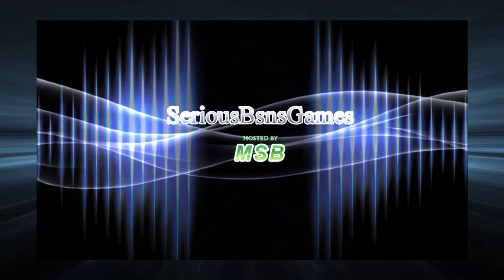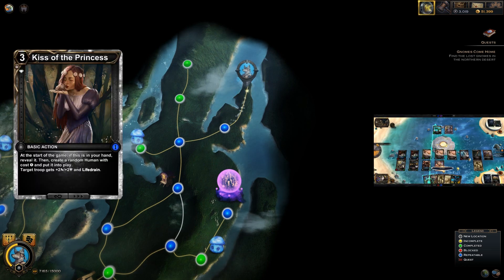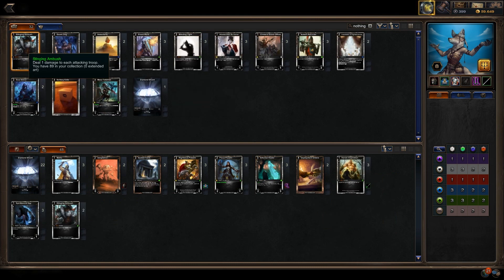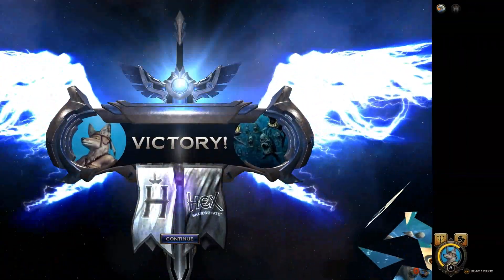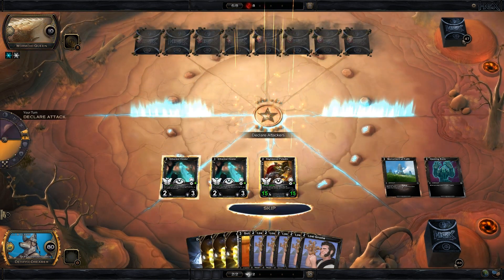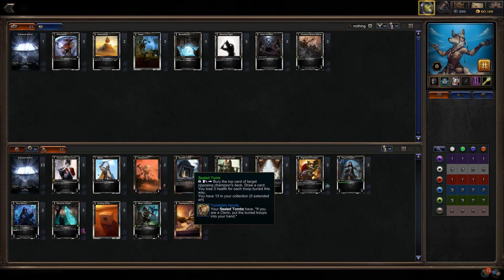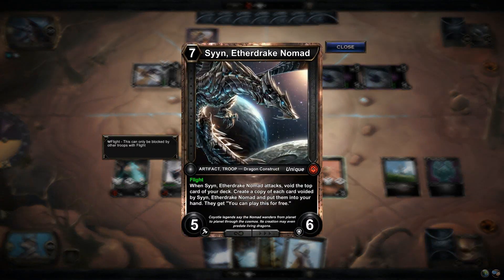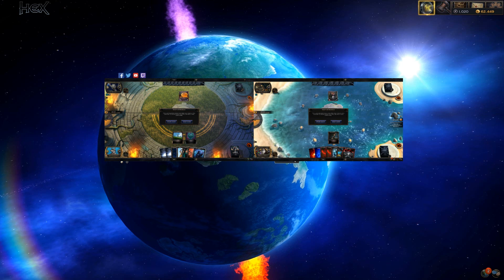HEX TCG: How to Get All PvE Encounter Cards - AZ1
Today I go over how to get all the AZ1 PvE campaign encounter exclusive cards by using variants of the mono diamond deck Divine Altar-ation!

Want to know how to beat the Swarm of Piranha or Armies of Myth Level 6? I go over the cards to use and the strategies you need!

Mono Diamond Deck (base - level 2):
Class: Cleric
1 X Adaptable Infusion device (Can be replaced with Holy Ascension if you bought one from the last deck)
1 X Bottled vitae
3 X Mettle
3 X Shield trainer
3 X Adamanthian Scrivener
3 X Chimera Guard Officer
1 X incantation of Righteousness
1 X Soul Slaver
2 X Righteous Paladin with trinket equipment
1 X Sealed Tomb
1 X Deployment orders
2 X Pious Paladin
2 X Ethereal Healer with boot equipment
2 X Legionnaire of Adamanth with helm equipment
1 X rallying banner
3 X Wind Whisperer
1 X adaptatron
2 X Solitary Exile
2 x Mesa Totemist with weapon equipment
2 X ardent recruiter with chest equipment
23 X diamond shard
At Level 5: take out the 3 wind whisperers, 1 Adaptable Infusion device, 1 bottled vitae, and replace them with 1 Sealed Tomb, 1 Deployment Orders, 1 Rallying banner, 1 incantation of Righteousness and 1 soul Slaver

At Level 8: take out 2 Legionnaire of Adamanth, 2 Rallying Banner, and 3 shield trainers - adding one extra Righteous Paladin, Pious Paladin, Adaptatron with helm equipment, ardent recruiter, Mesa totemist, Ethereal healer, and solitary exile

Piranha Swarm:
Take out the Adamanthian Scriveners, Chimera Guard Officers, Ardent Recruiters, Incantations of Righteousness, Soul Slavers, Solitary Exiles, Mesa Totemists and one diamond shard from the main deck - adding in 3 Heroic Inspiration with weapon equipment, 3 Spirit bound Spy, 3 Stinging Ambush, 3 Guard Dog, 2 Immortality, 3 Shard Ward, 3 Blinding Light and equipping the Adaptatron's chest piece. Always save the new deck as a different template first just in case a future encounter requires similar mechanics.

Wyrmoid Hydra:
Take out the Ardent Recruiters, Pious Paladins, Soul Slavers, Mesa Totemists, and one diamond shard - adding in 3 Starshields, 3 Benediction, 3 Shard Ward, and 3 Blinding Light.

Army of Myth Level 6:
Take out the Chimera Guard Officers, Sealed Tombs, Ardent Recruiters, Incantations of Righteousness, Pious Paladins, Soul Slavers, and Mesa Totemists,  adding 3 Star Shields, 3 Benediction, 2 Immortality, 3 Repel, 3 Blinding Light, 3 inner conflict with weapon equipment, and 1 extra diamond shard.